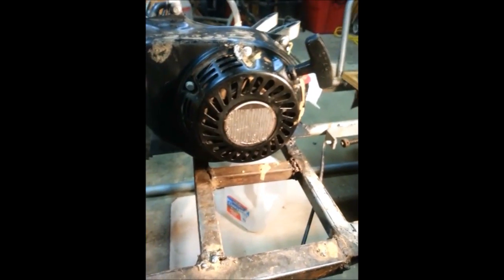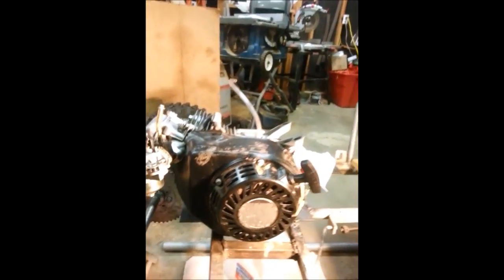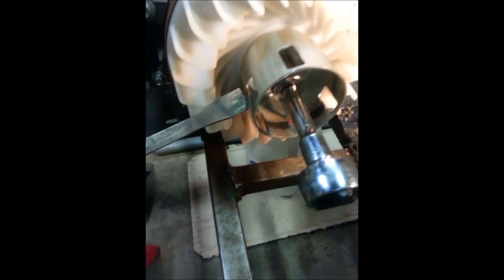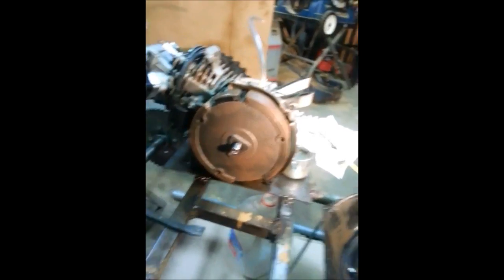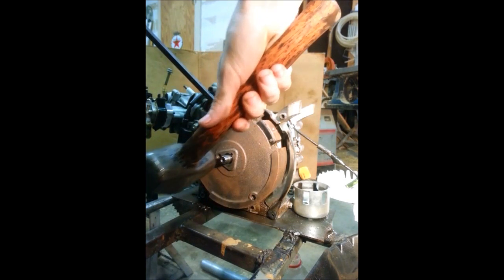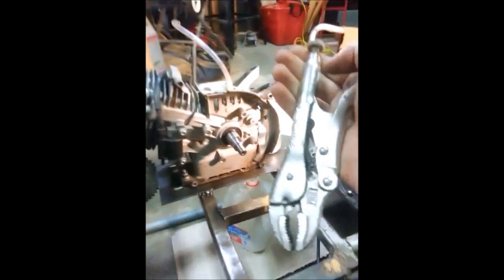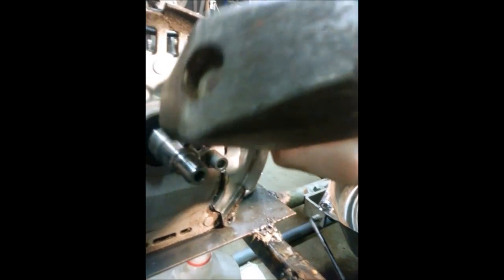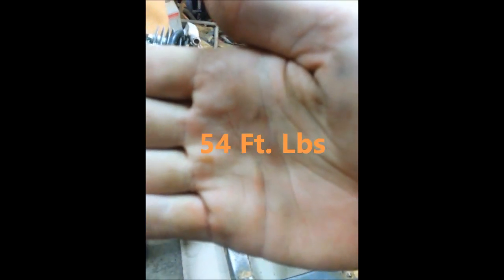[Best How To:] Set Predator Ignition Timing. [Step by Step.]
With flywheel removal. Without special puller.
Needed to retard the Timing for high compression/boost reasons.
Thought i'd show the viewers how it's done.